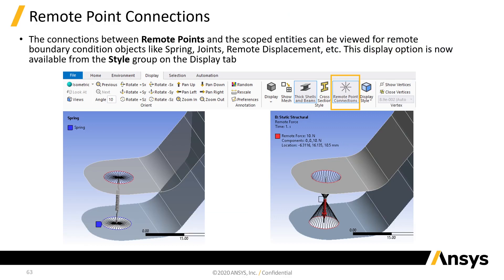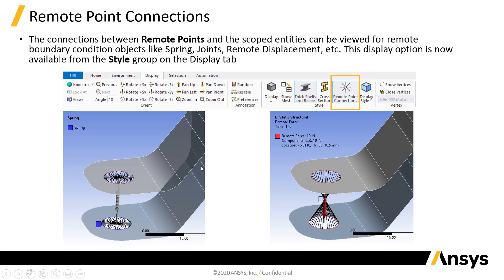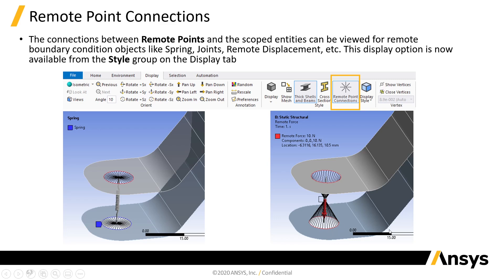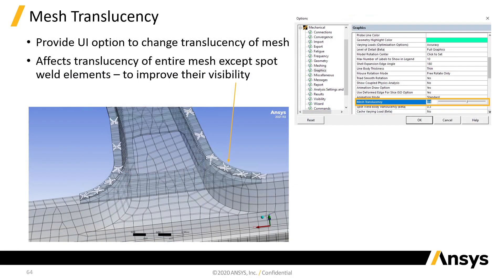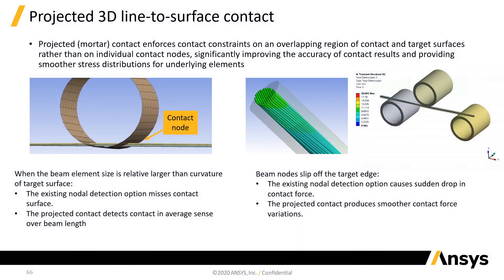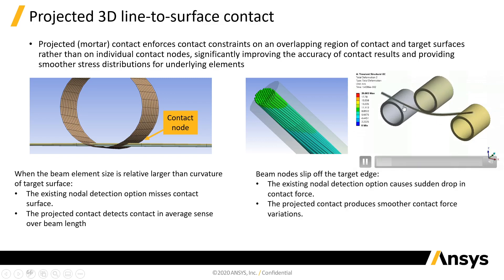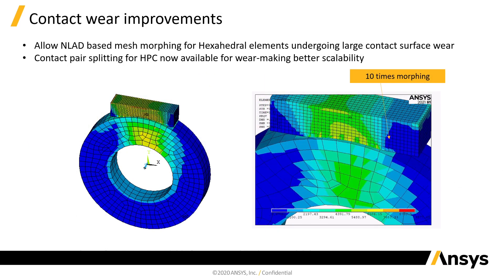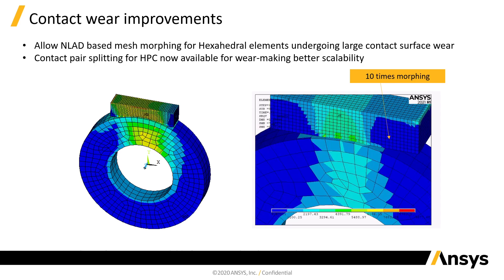Ansys 2021 R2 Structures Update - General Enhancements (Part 4 of 6)